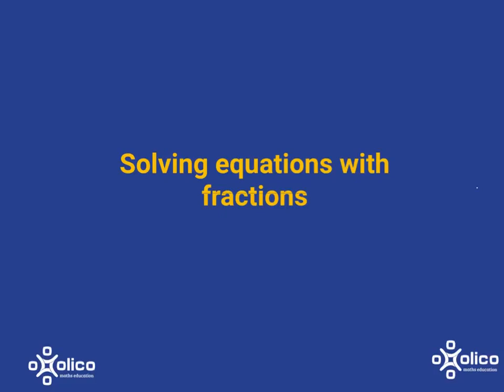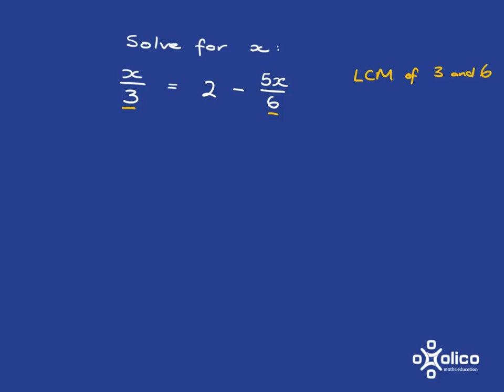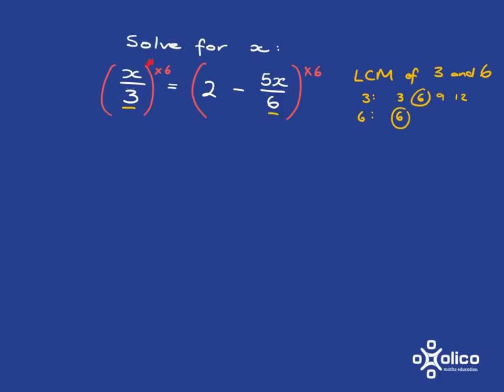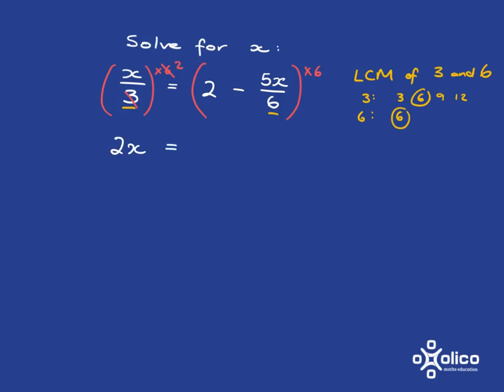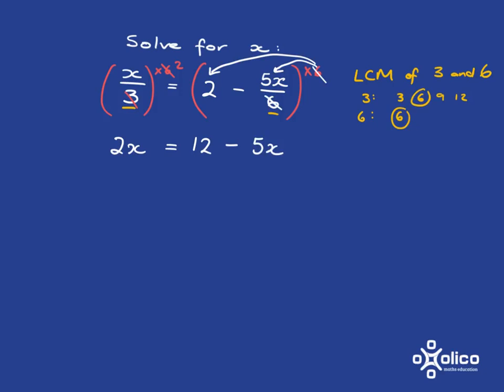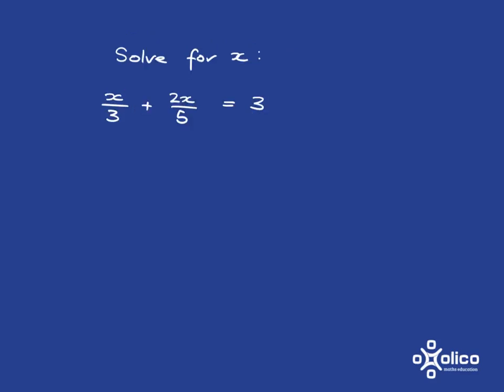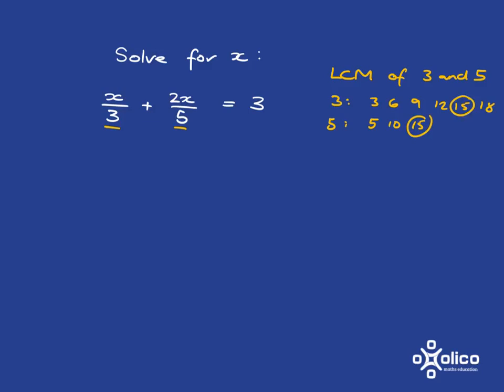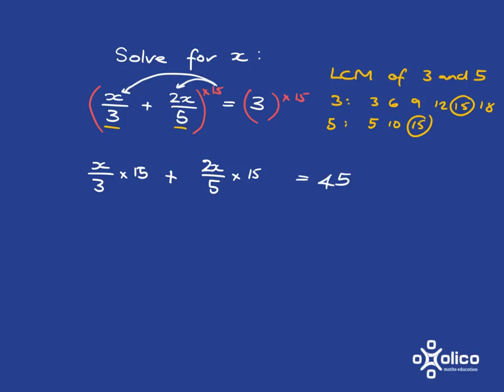Gr 9 Equations 3b: Linear Equations with Fractions